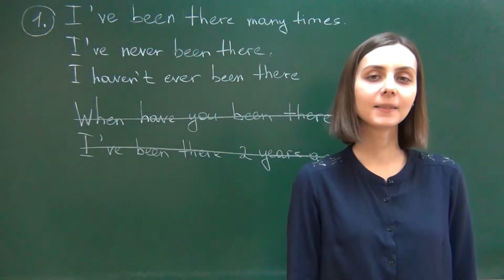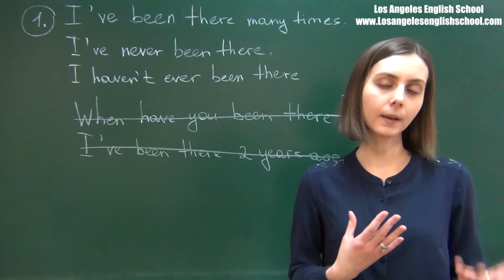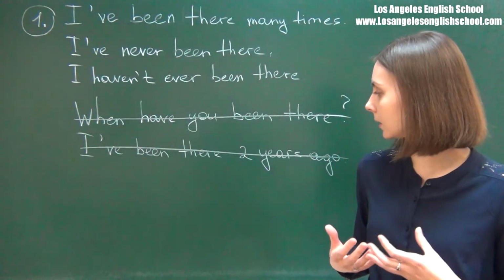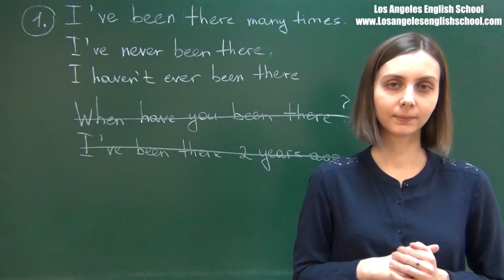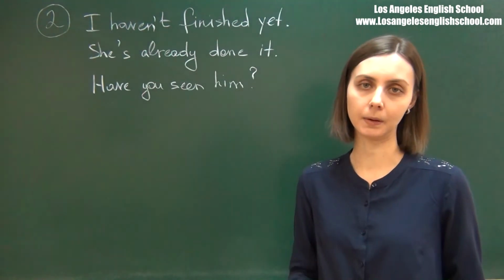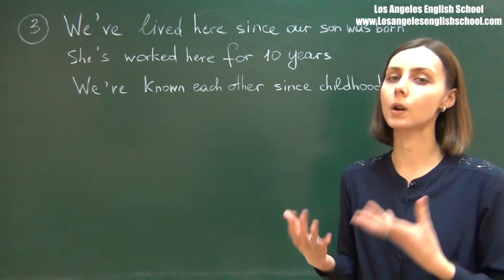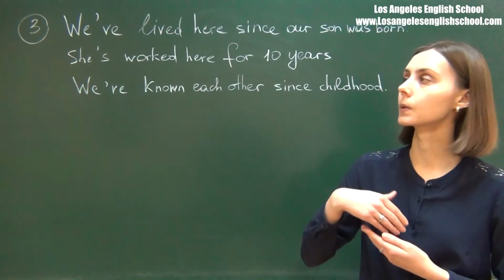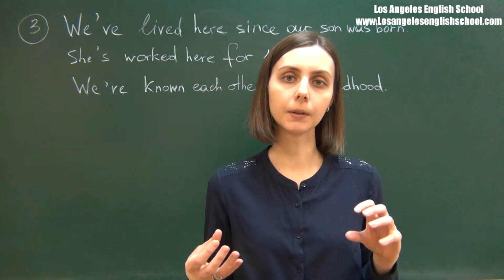WHEN TO USE THE PRESENT PERFECT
THE PRESENT PERFECT
In this lesson we have a look at all the cases when we can use the Present Perfect Tense.

Do not forget to rate and comment, please.

We hope it'll help you out!

The Present Perfect is used:
1) to talk about experience of someone's life without mentioning when something happened. For example, I've never been there (I haven't ever been there)
2) to show the result of an action if there is a connection with now.
For example, I haven't eaten yet. She's already done it. Have you seen him?
3) for actions that started in the past and continue up to the present (we use for + a period of time (two years, six months)/ we use since + the start of a period (Monday, 1999, childhood))
For example, We've lived here since our son was born. She's worked here for 10 years. We've known each other since childhood.

To show duration, we can also use the Present Perfect Continuous, but only with action verbs.
We can say "How long have you worked here?" or "How long have you been working?", "How long have you lived here?" or "How long have you been living here?" However, we can't use the verbs "be" and "know" in the Present Perfect Continuous. We can only say "I've known him for 5 years" or "How long have you been here?"

English courses for adults and young adult learners "Los Angeles English School".

With this program beginners in English start to speak confidently just in a couple of months of having classes. The main components of the course are constant communication of each student with teachers, systematic revising and strengthening of vocabulary and grammar, watching short videos, listening to audios on various, the most essential topics (from easy to complicated ones).